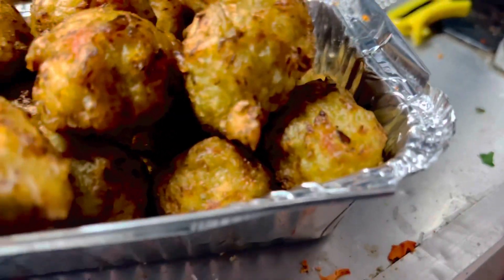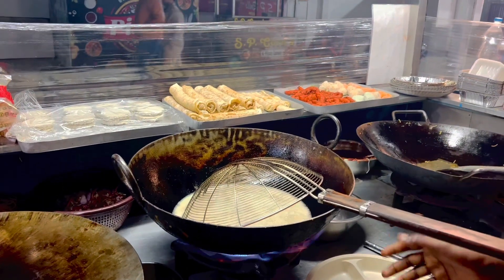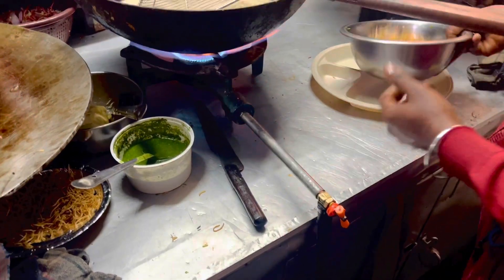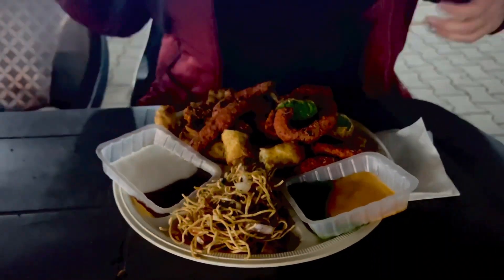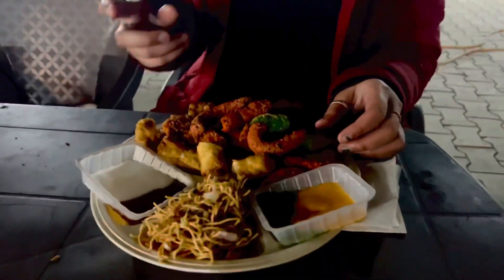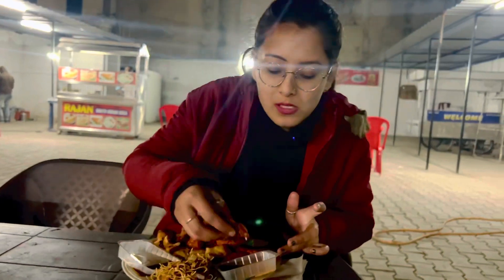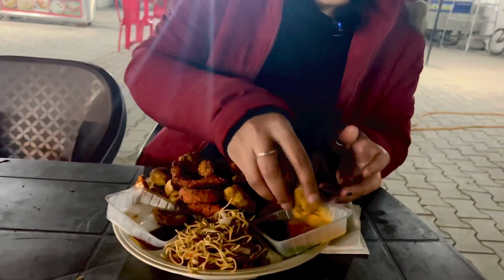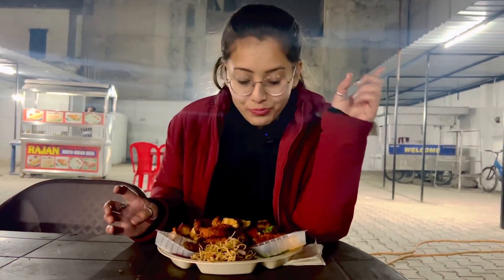Sabse Cheap Buffet| Chinese Food | Veg Platter | Street food India | Indian Street food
Desi Chinese Buffet Platter| Buffet in Ludhiana | Ludhiana food | Desi punjabi food| Sabse Sasta Buffet |

Items they serve in buffet is sufficient for 3 people. And Taste is too Good.

Price = 200